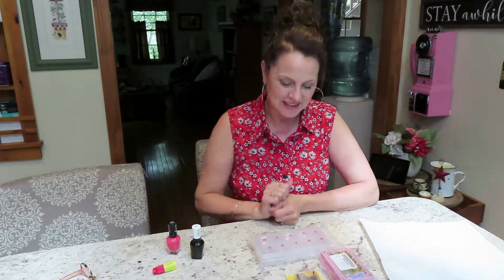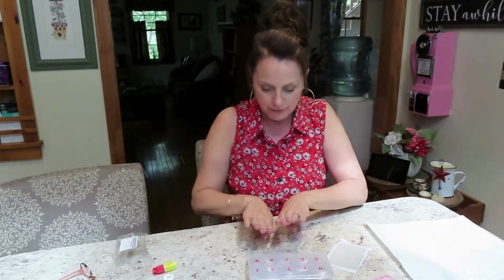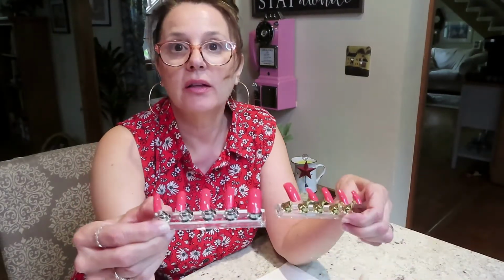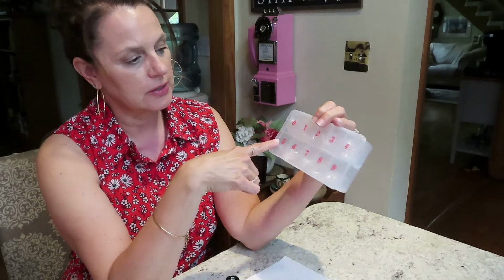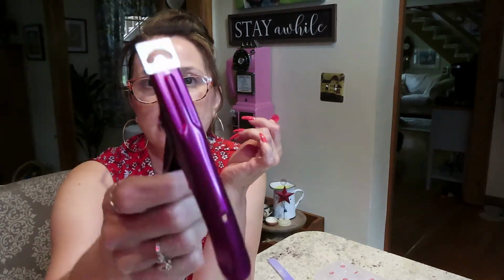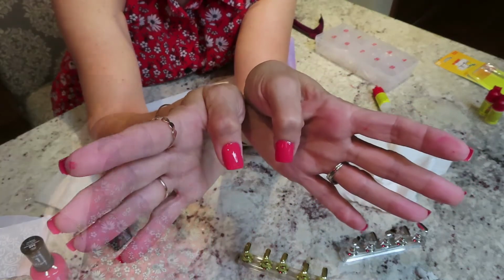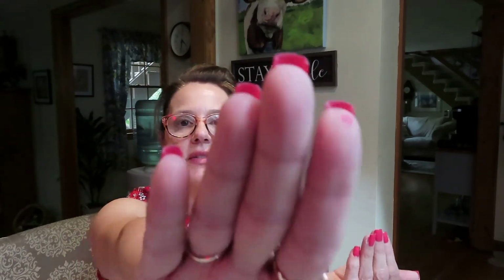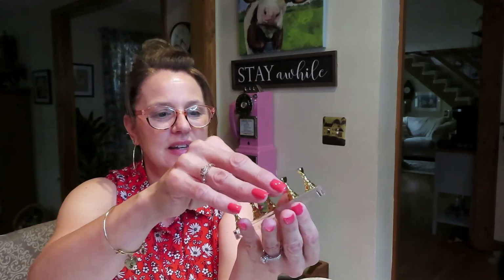Acrylic Glue-on Nails from Amazon | DIY Your Manicure | Miracle Gel Nail Polish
Hi Everyone!  Today's video is something totally new 😍  I used clear acrylic nails from Amazon and polished them with pretty coral-colored gel nail polish from Sally Hansen.

I used magnetic nail stands to polish these nails, before I glued them on.  Then I trimmed and filed them to my perfect length!

Was it worth it?  You'll have to watch the video and let me know what you think 😊

I've linked everything I used below.

Lisa

Nail Stands

Acrylic Nail Clippers

Square acrylic Nails

Apollo You Anywhere Miracle Gel Nail Polish

Miracle Gel Top Coat